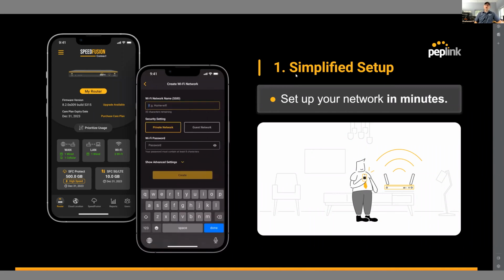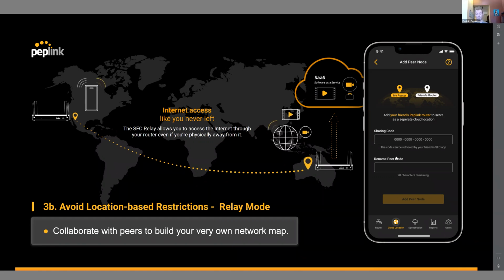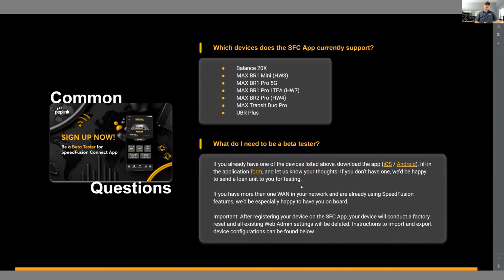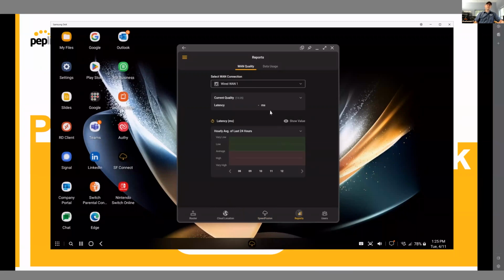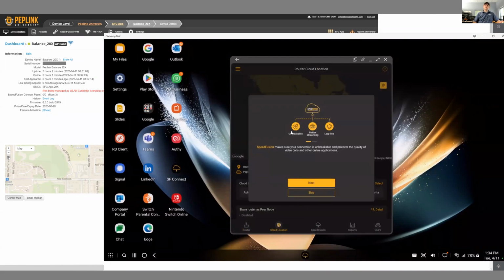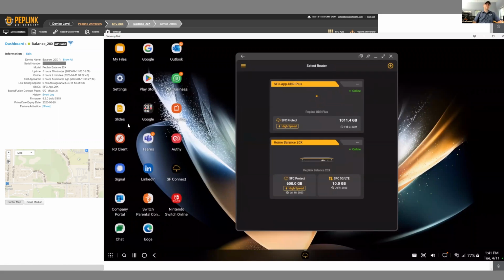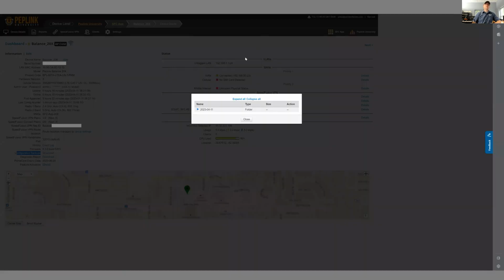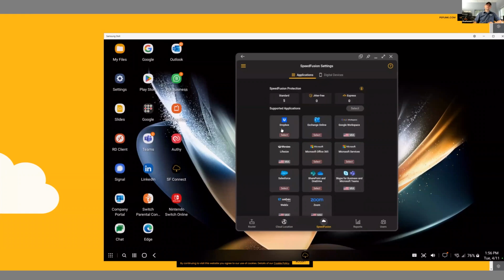Peplink University Monthly Webinar | Streamline Your Network Management with SFC App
Learn more about how a SpeedFusion Connect App can streamline Your Network Management.

Check out the topics covered in this session:
1:06 Introduction of the SFC App
3:43 Advantages of using the SFC App
16:35 Common questions about the SFC App
20:00 Live demonstration